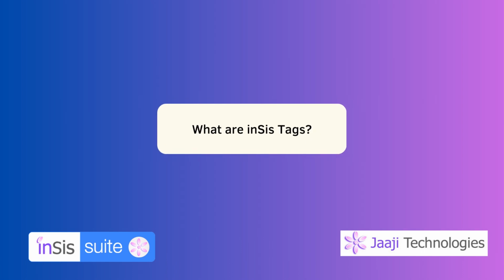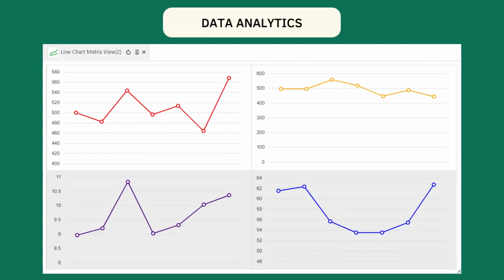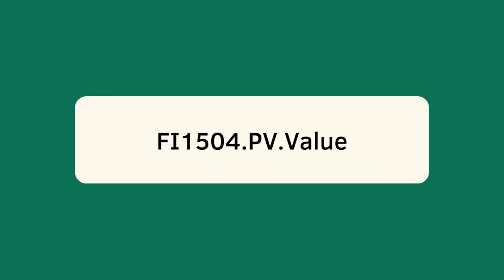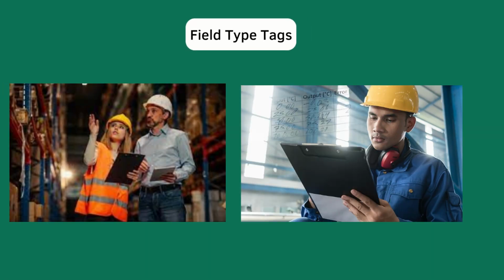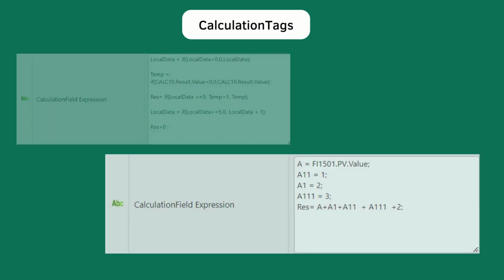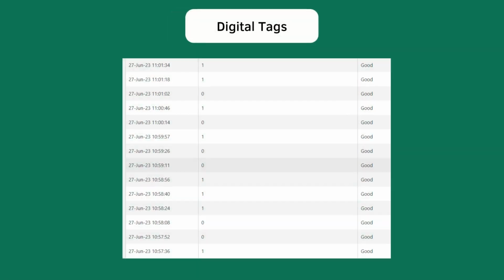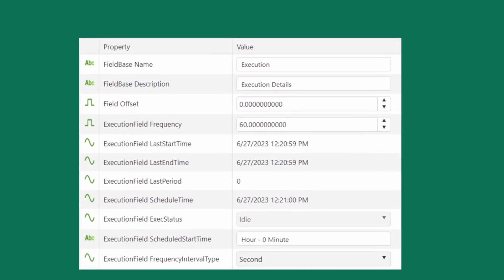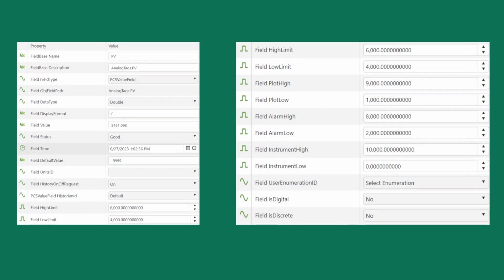Understanding Tags and Tag Objects in inSis System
Hello welcome to the video on Understanding Tags and Tag Objects in inSis System